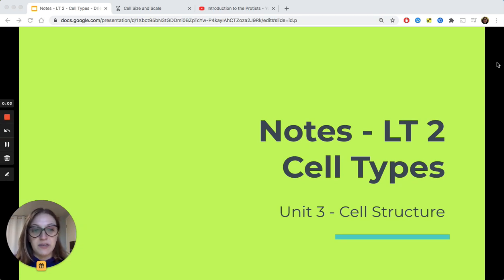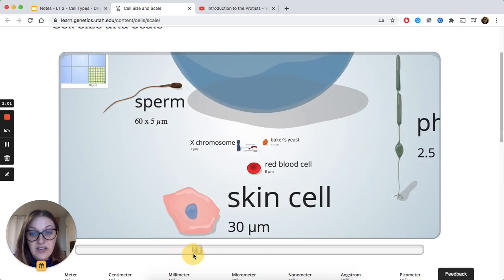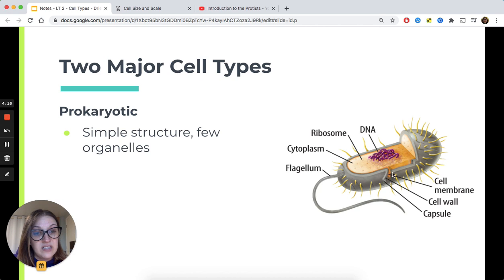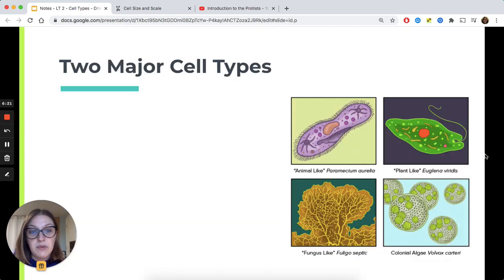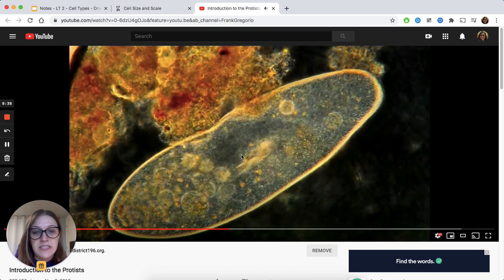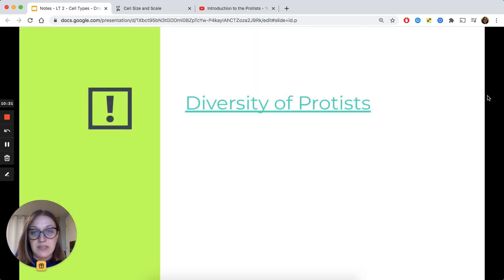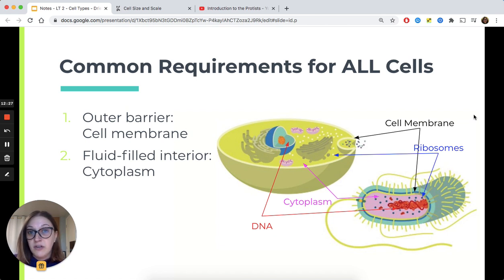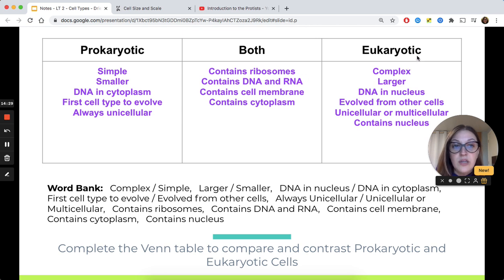Honors Biology - Unit 3 - Video Lecture - LT 2-3 - Cell Types